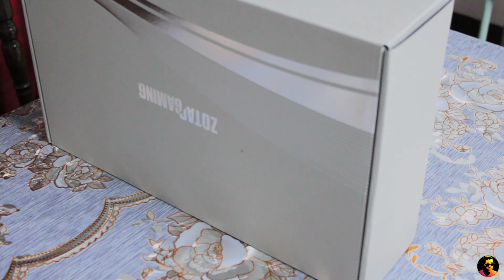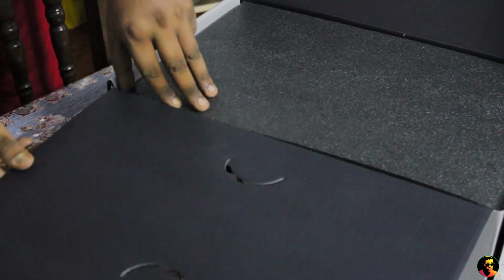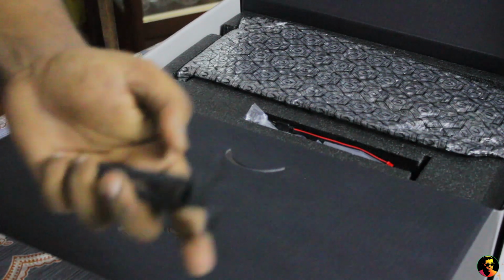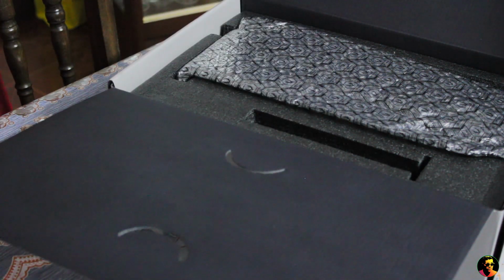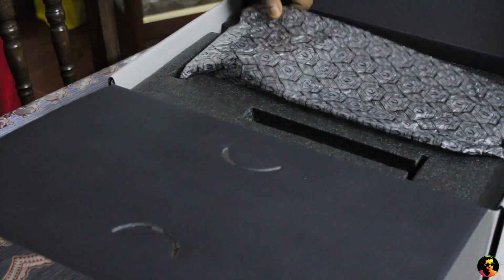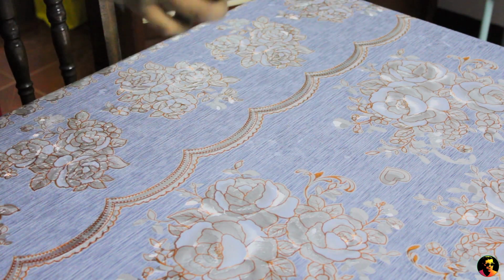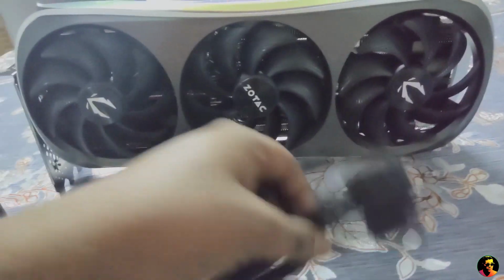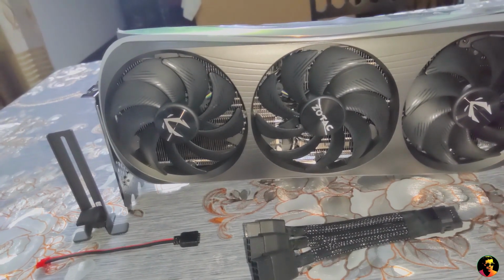RTX 4080 AMP Extreme Airo unboxing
It's finally here! The new GeForce RTX 4080. Today, let's check out the Zotac GeForce RTX 4080 16GB AMP Extreme AIRO graphics card. Let's open this up and see what we have inside! I hope you enjoy the video.

Feature Highlights:
- Powered by NVIDIA DLSS 3, ultra-efficient Ada Lovelace arch, and full ray tracing
- The Strongest Performance
- AIR Optimzed Design
- IceStorm 2.0 Advanced Cooling
- FREEZE Fan Stop, Active Fan Control, Dual BIOS
- SPECTRA 2.0 RGB Lighting (compatible with external LED strip)
- Metal die-cast RGB LED Backplate
- Bundled with GPU Support Bracket
- All-new FireStorm Utility